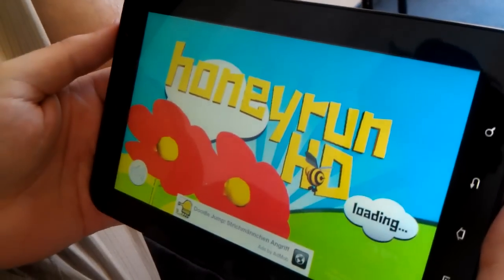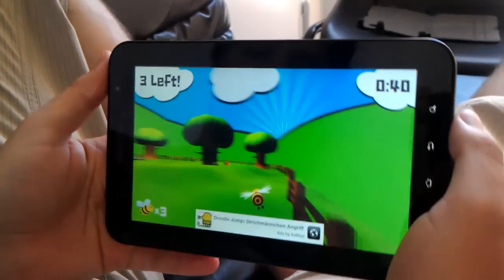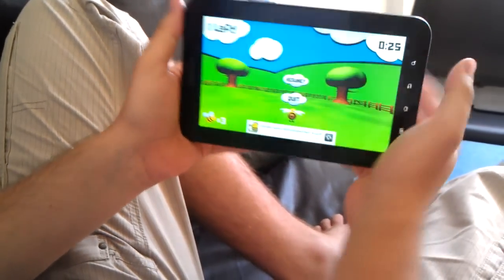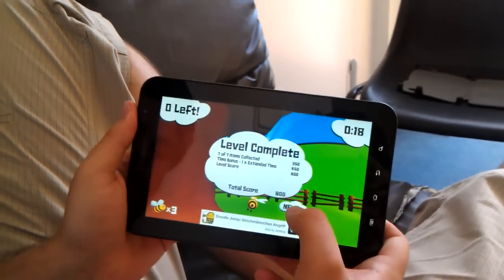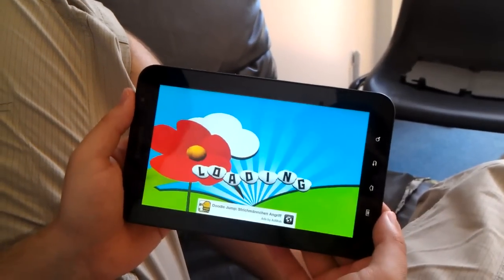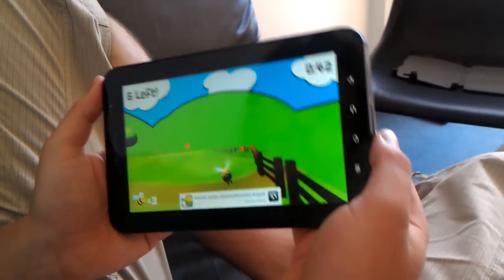Honeyrun HD Android game review by Playandroid.com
Game review of the Android game "Honeyrun HD"